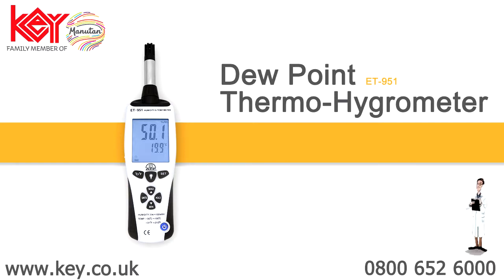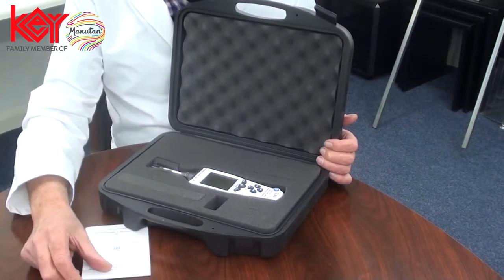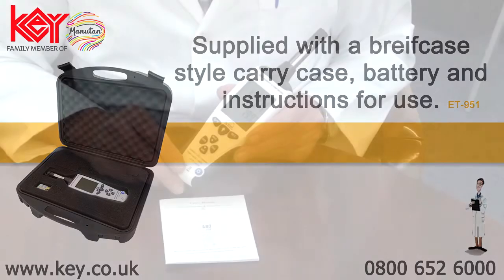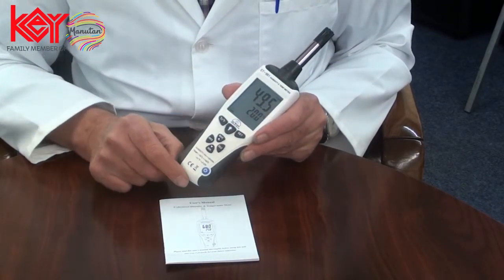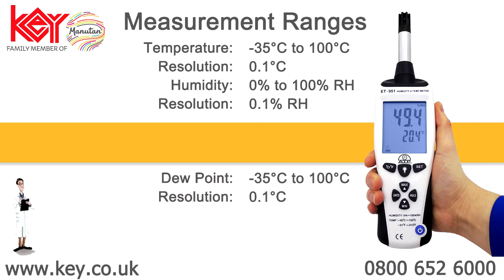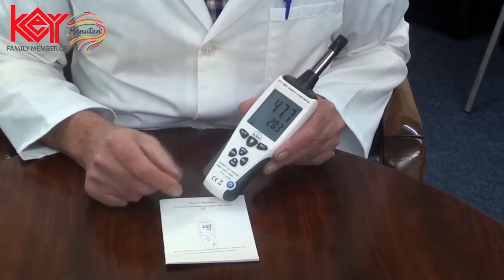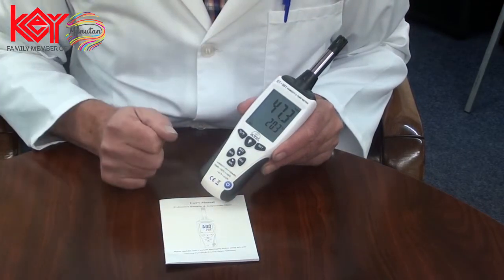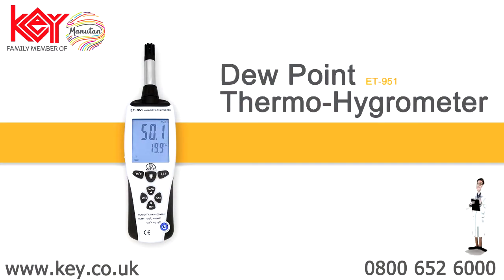Dew Point Thermo-Hygrometer